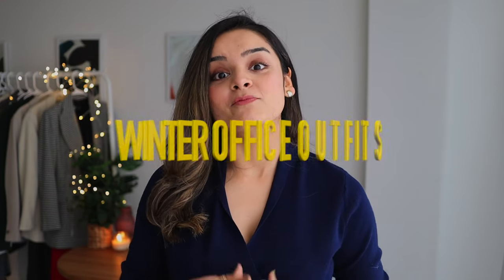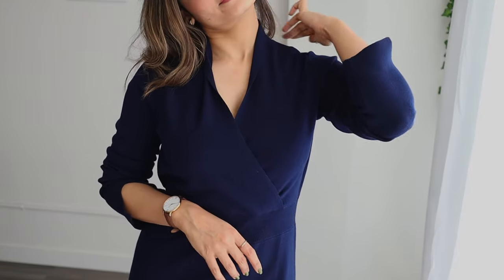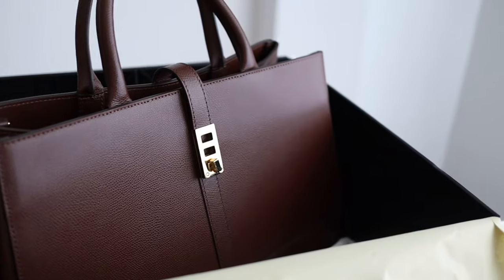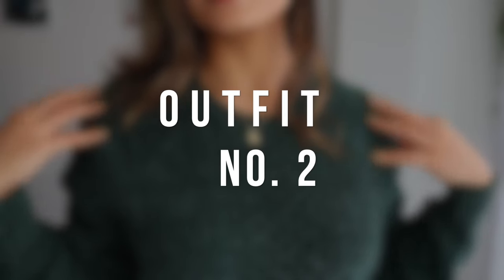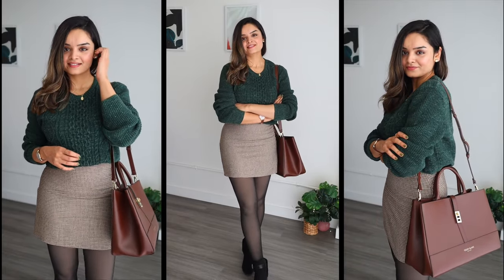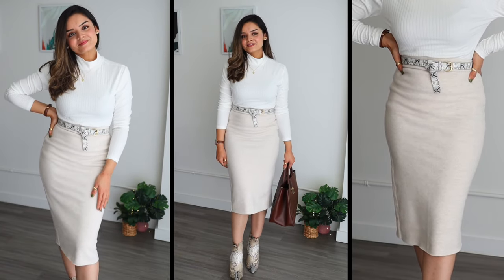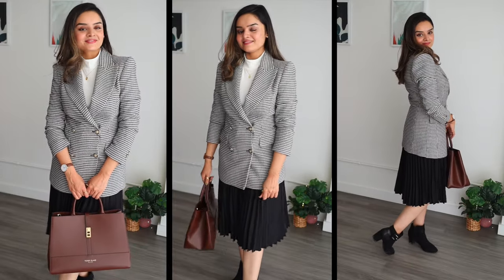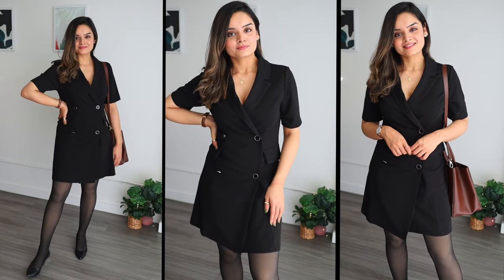5 Unique Winter Office Outfits Ideas | Ditch The Boring Sweater & Pants | 2023 Style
Fleece Leggings (CA)
Fleece Leggings (USA)
Fleece Leggings (IN)
⭐️ Outfit 2: